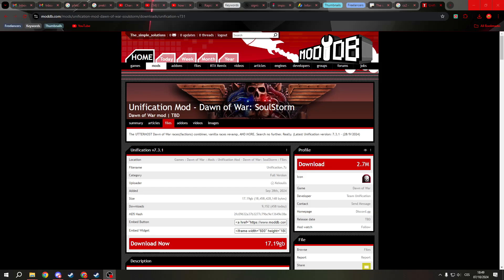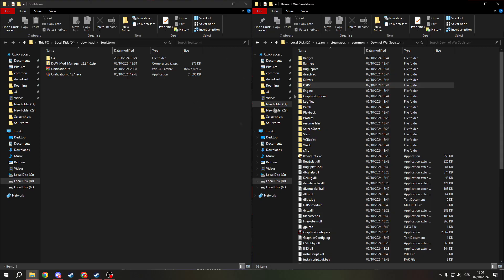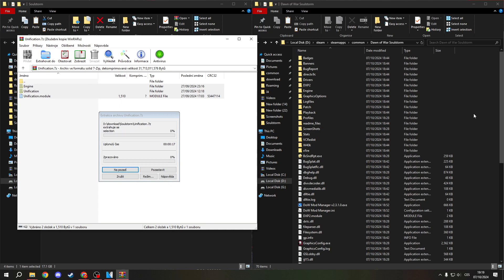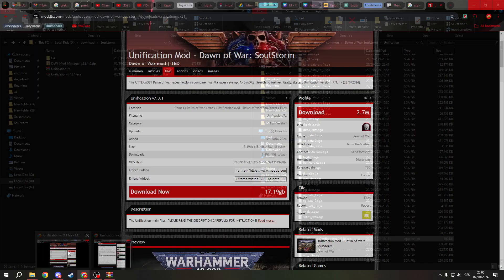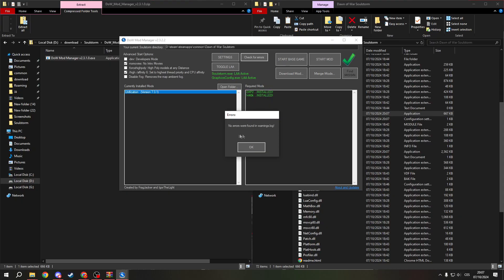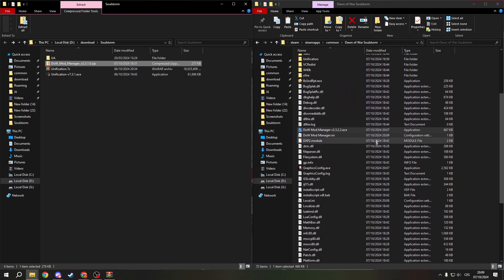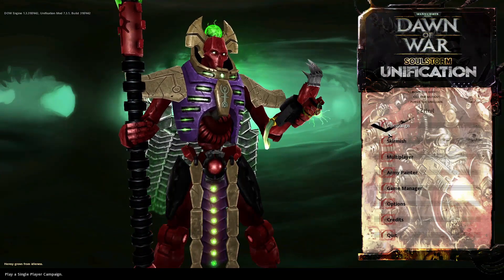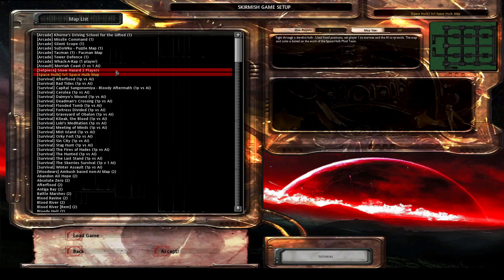🔥How to Install Manually Unification Mod 7.3.6 Soulstorm on Linux & Mac & Win❗(2024) (Full Guide) ✅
🎥 In this video I'll show you install DoW Unification on Linux Tutorial. The method is very simple and clearly described in the video. 🍳 Follow all of the steps & Unification 7.3.1 Install Guide (Installer and Manual)

00:00.Intro
00:50.Praise the Machine Spirit
01:00.How to Manually Install Unification Mod
09:00.Outro The Emperor protect ❗

The Emperor protect ❗